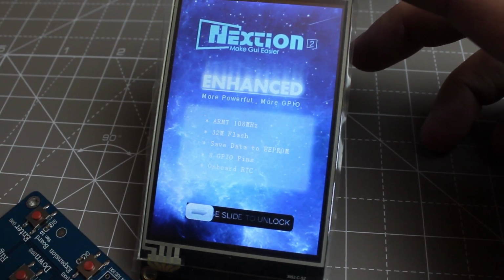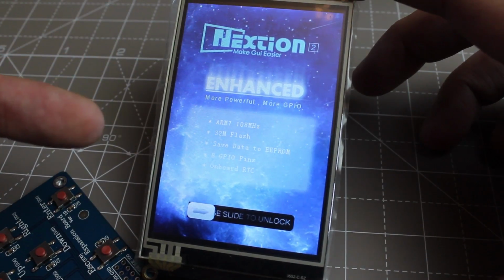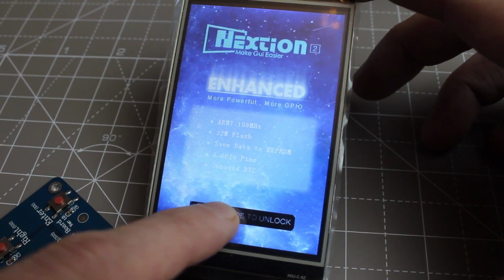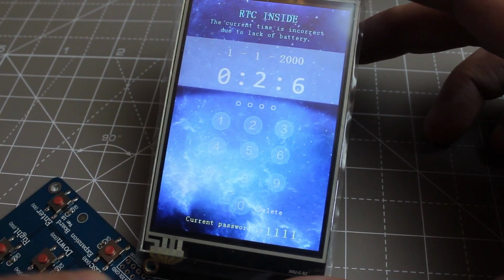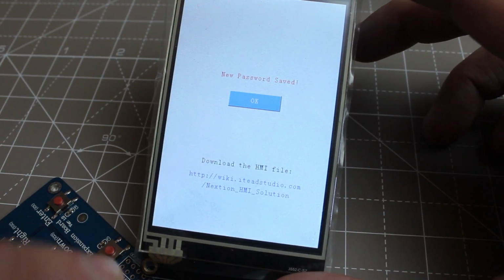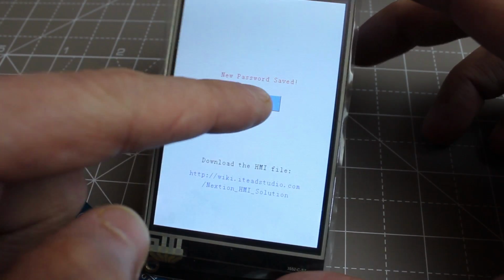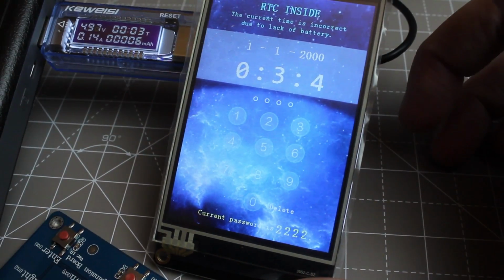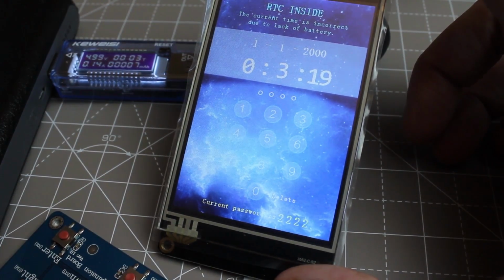ITEAD Nextion 3.5 inch Touchscreen Display/Board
This display/development board really caught my eye, it looks like it could spawn a bunch of interesting projects or expand projects that already exist which use light weight microcontrollers incapable of 'fancy graphics'

There are quite a few versions available, I went for the middle of the road model.

Let me know what you think and what I should develop with it?